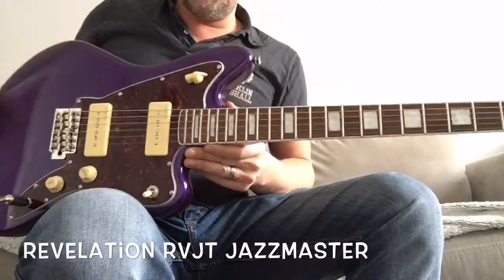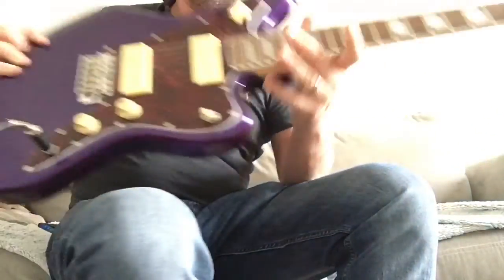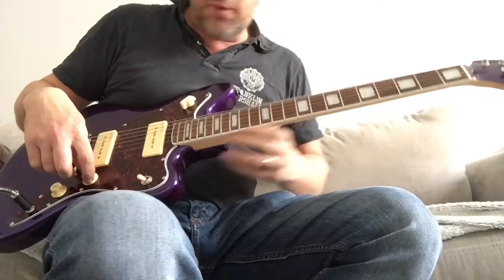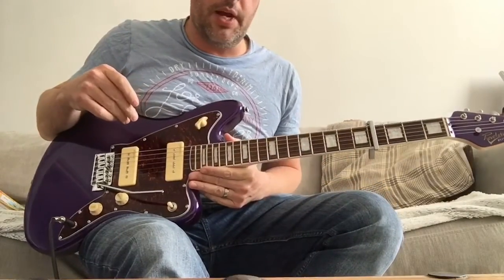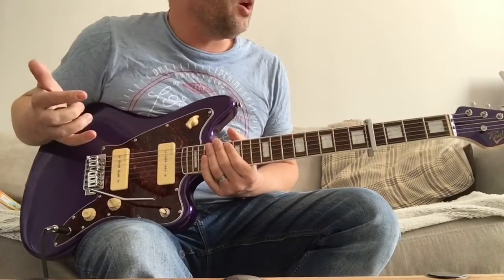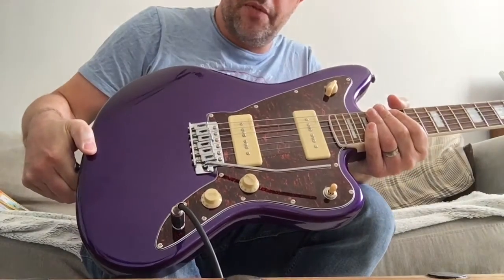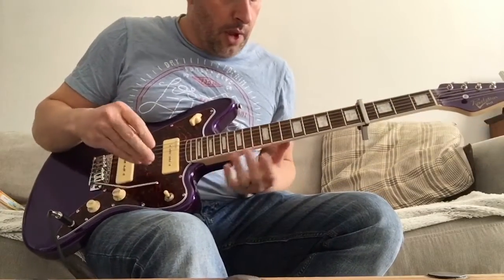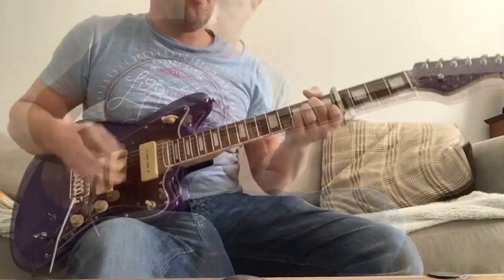Revelation Jazzmaster guitar review RJT60 - RVJT-60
Revelation RVJT Jazzmaster guitar, Blackstar HT60 recorded in the mic of an Iphone - Listen out for 'Big mouth strikes again', 'negative creep' and 'Freak scene riffs'.